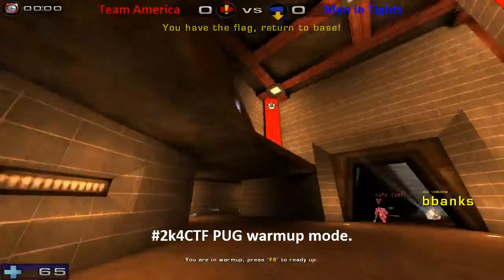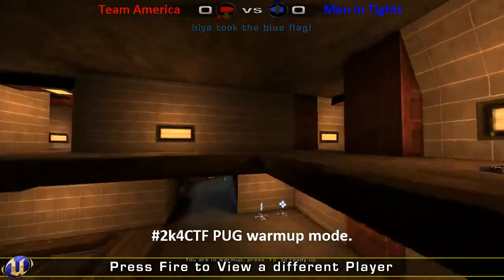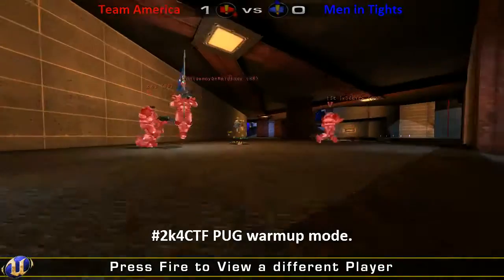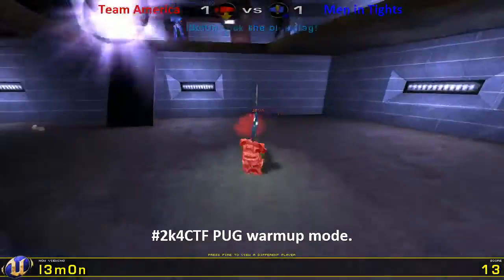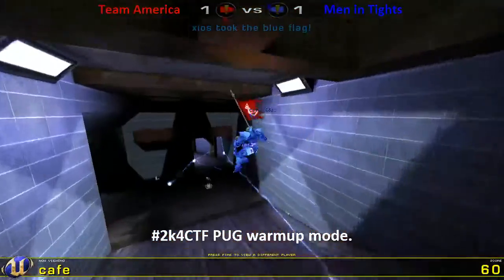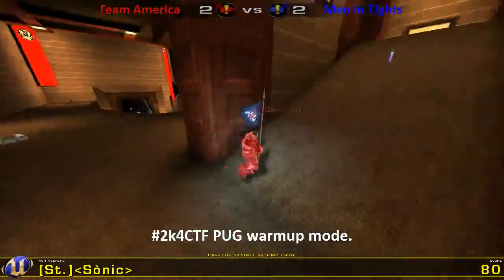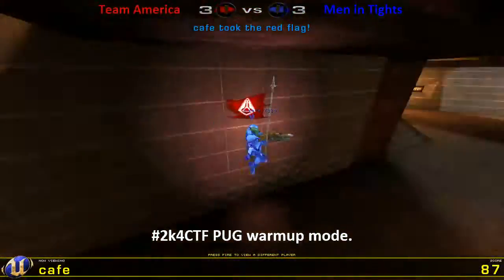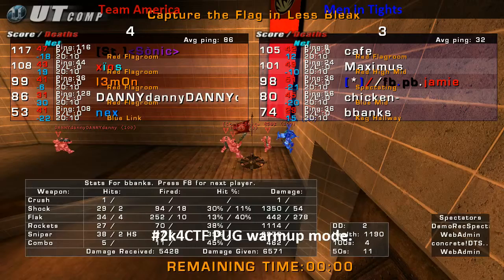2k4CTF 12/06 PUG, Map 1 - Bleak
VOLUME WARNING: my mic settings changed dramatically starting with this video, so you'll want to adjust your own volume settings.

A perfectly timed return breaks the tie right as we entered Sudden Death OT.  Leaving the "warmup mode" text up the entire time is Esports.

[[ RED: Sonic, Xios, orange, Pulse, nex || BLUE: cafe, Maximus, Poisenbagels, chicken, bbanks ]]